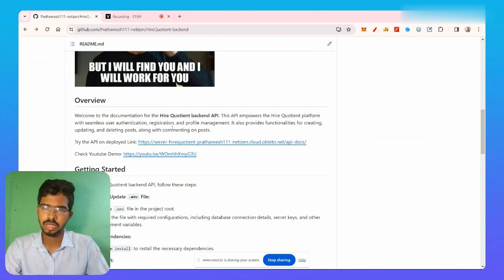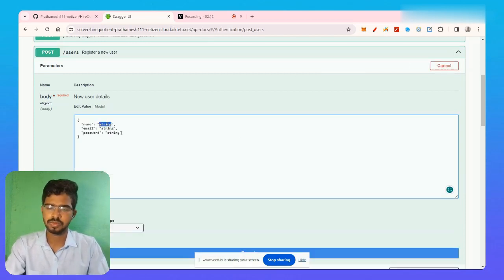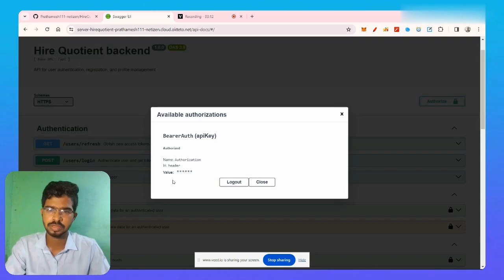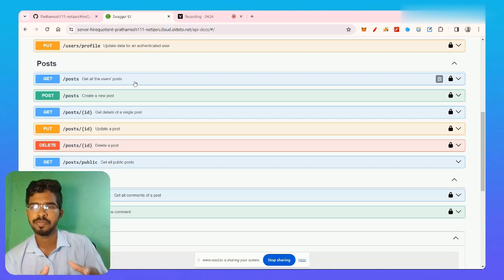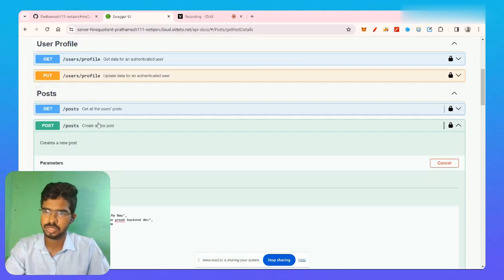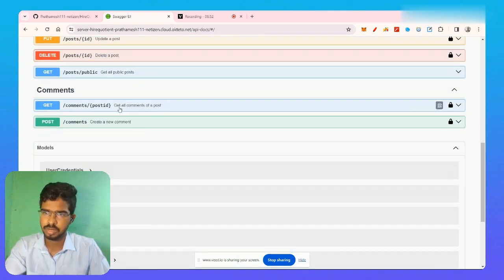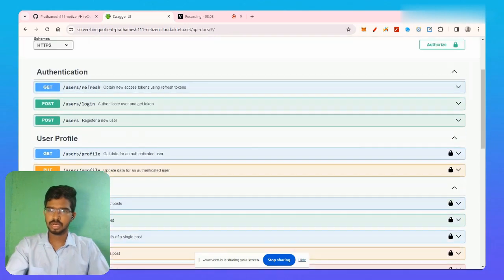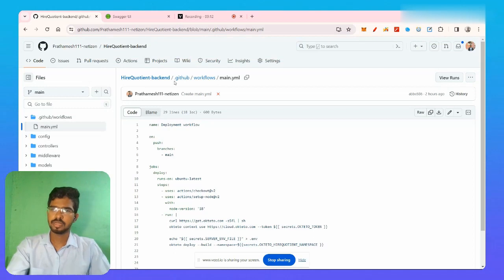Incoming Backend Intern @ Hirequotient .. Maybe soon